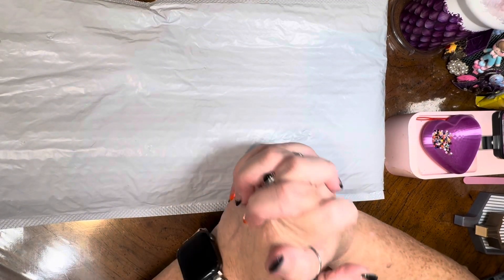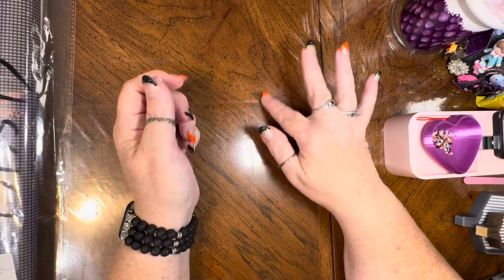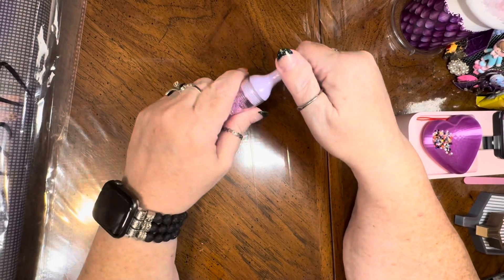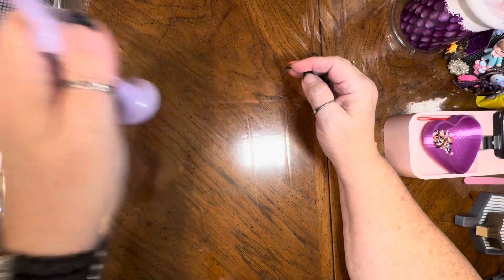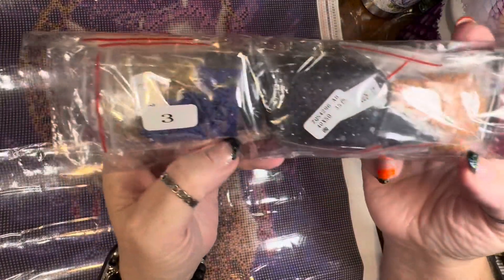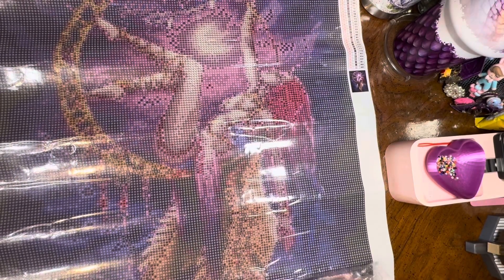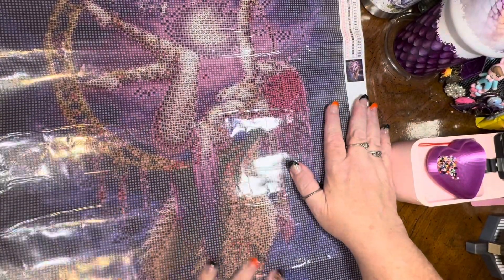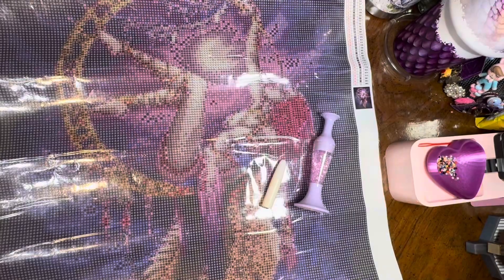PR Package unboxing from Paint Some Way! 😃🤩🤩🤩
Hi Everyone!

The wonderful people over at Paint Some Way have sent over some items for us to review! 😃. A couple of handy items to make your diamond painting experience more enjoyable, and a beautiful canvas!! Wiw!! 🤩🤩🤩. I am a new customer to them for sure! 👍🏻. The product and website links will be listed below!👇🏻 Have a great week! Hugs to All!! 😁💜👍🏻